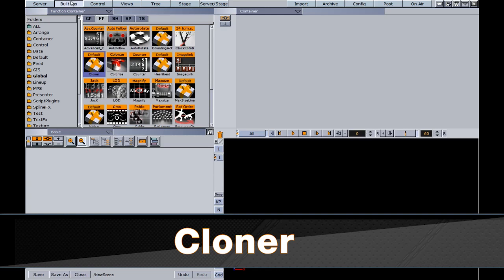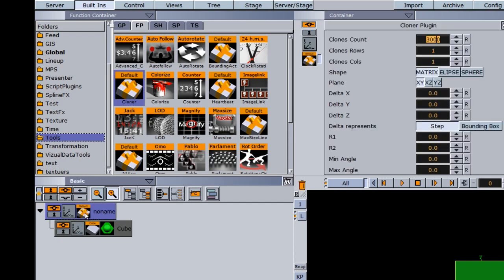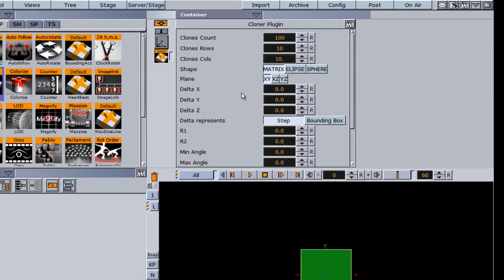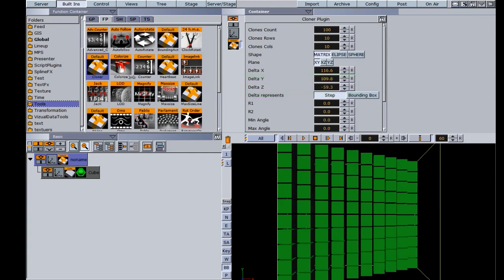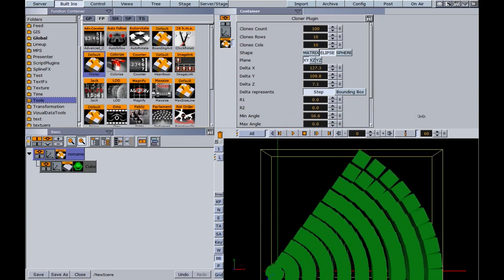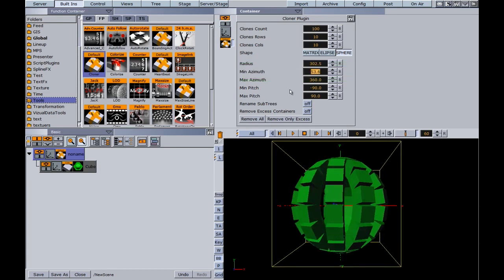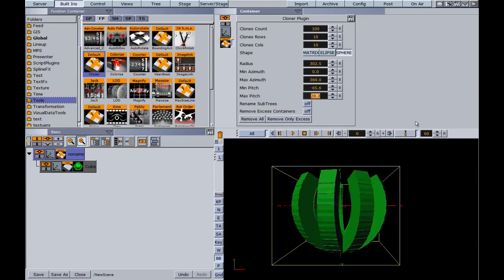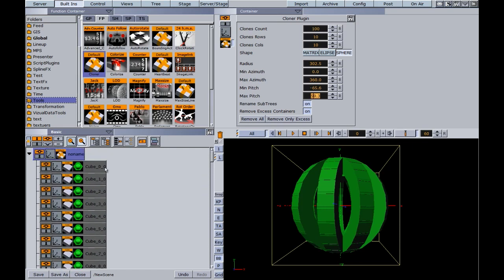Vizrt 3 Cloner Plugin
How to use the Vizrt Cloner Plugin.

So the tricky part of this function is knowing how to set up the scene and which container to drop the Vizrt Cloner plugin on.

Once you have the Cloner on the correct container you can click on the Cloner plugin to enter the editor. Once of the most important factors within the editor will be the clones count. The default number is set to 3000 but can be adjusted higher or lower.